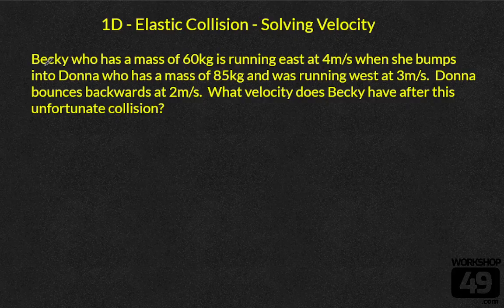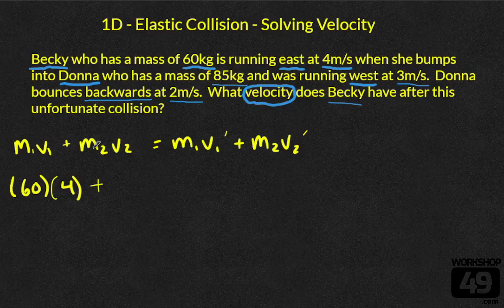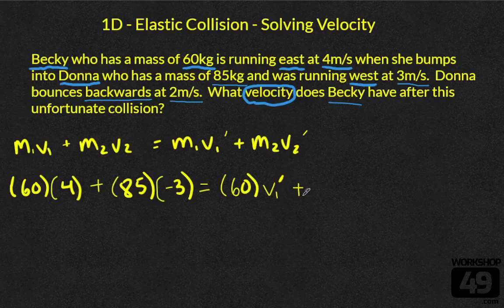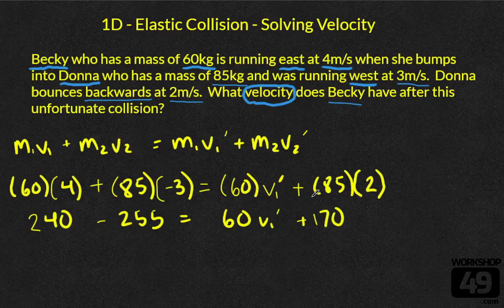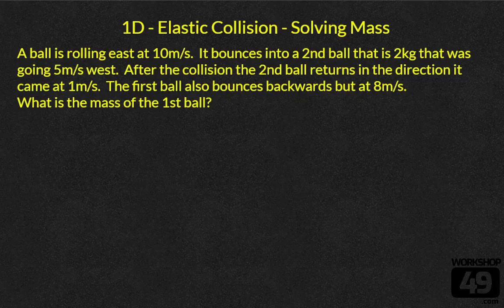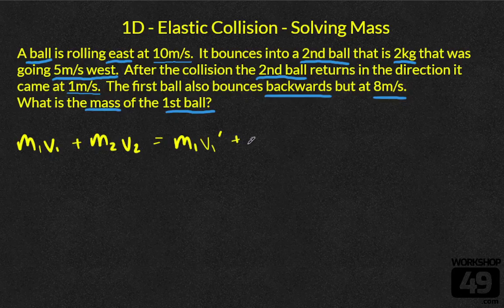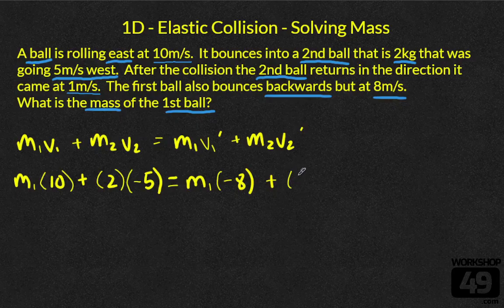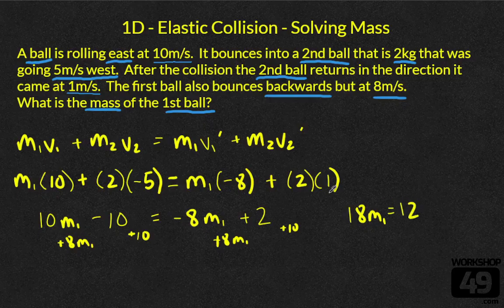1D Momentum - Solving Elastic Collisions for either Velocity or Mass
1D Momentum examples where we talk through the variables and do two examples.  One where the unknown is a velocity, and the second where the unknown is a mass.
Clear and straight to the point after following these tutorial examples you should be able to solve momentum problems all on your own.

As always there are interactive practice questions and printable review problems